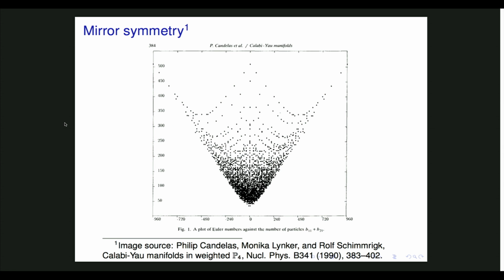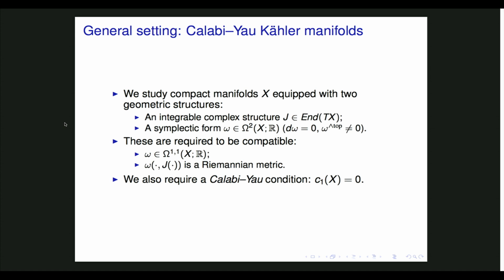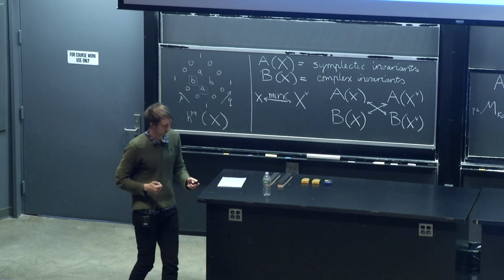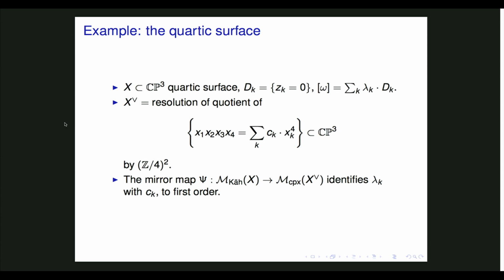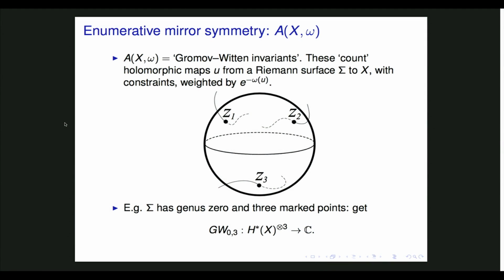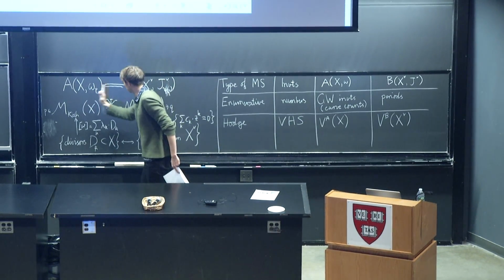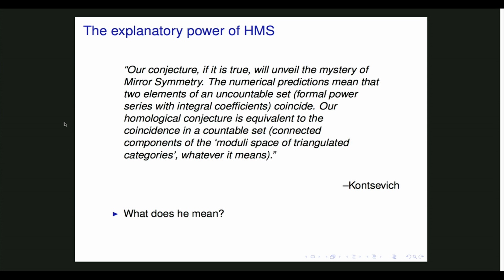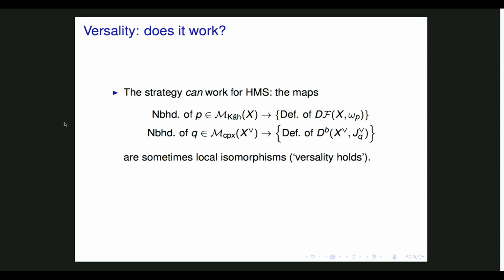Nick Sheridan: Mirror Symmetry and Versality I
This talk was given on Friday, November 17, 2017, at the CDM conference at Harvard University